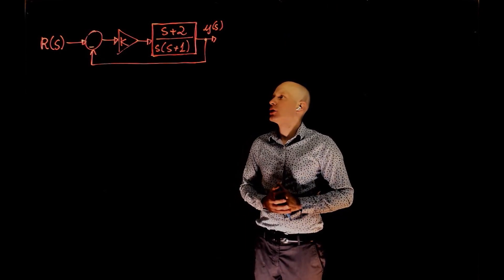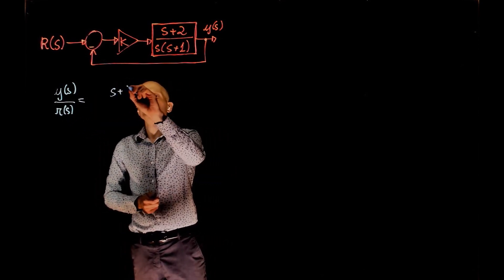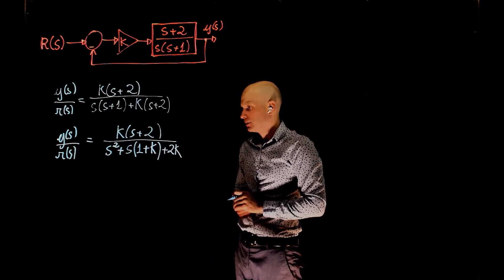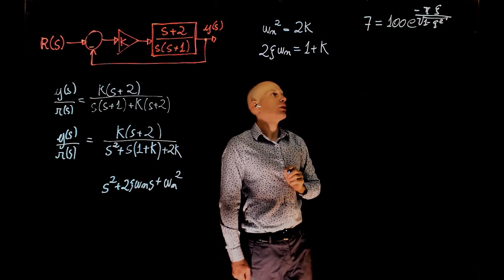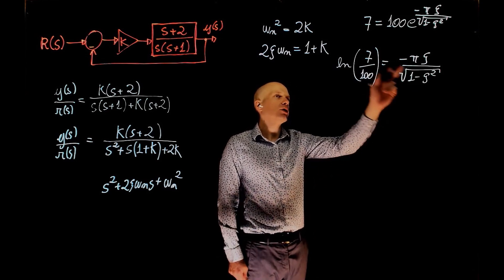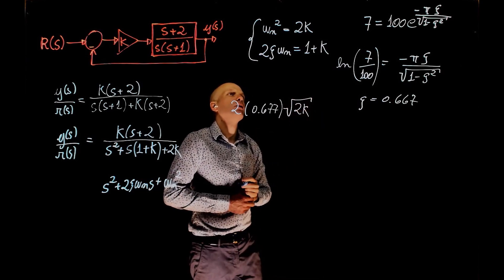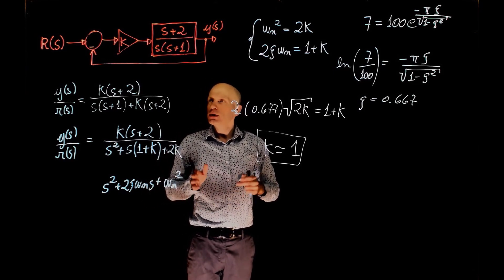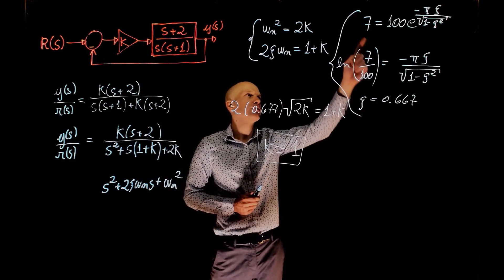L8E37 Control Systems, Lecture 8, Exercise 37: Transient response.